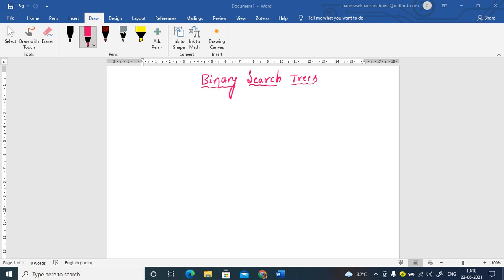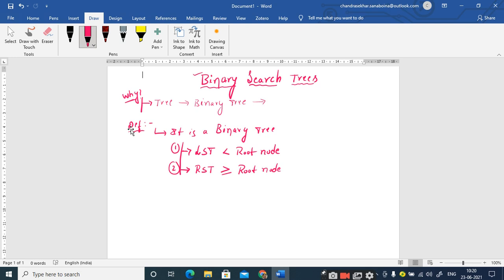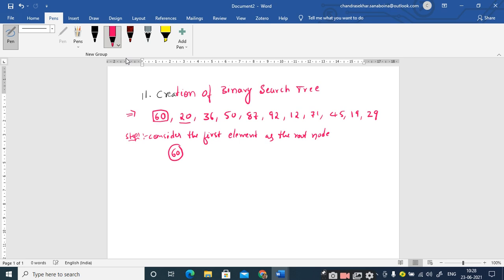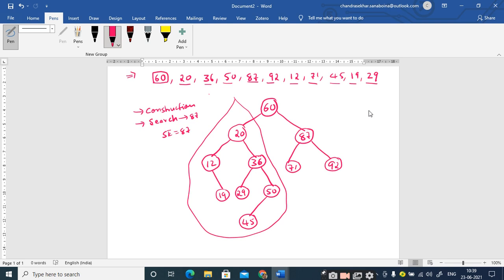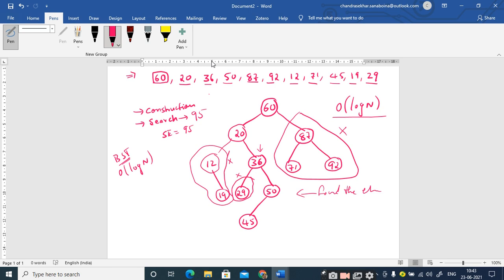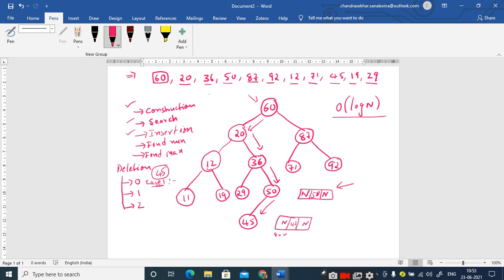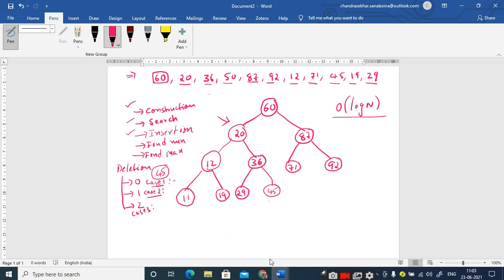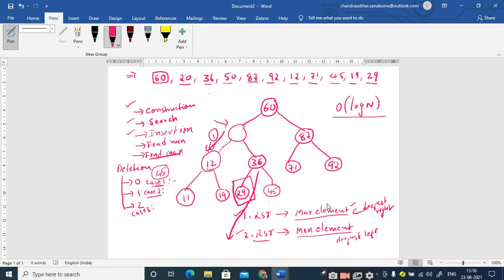Binary Search Trees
1. Definition of Binary Search Tree (BST)
2. Why Binary Search Trees?
3. Basic Operations on Binary Search Tree
    3.1 Construction of BST
    3.2 Search an element in BST
    3.3 Insert an element in BST
    3.4 Delete an element in BST
        3.4.1 Delete a node consisting of Zero Child nodes
        3.4.2 Delete a node consisting of One-Child nodes
        3.4.3 Delete a node consisting of Two-Child nodes